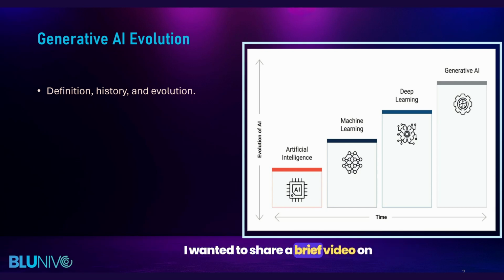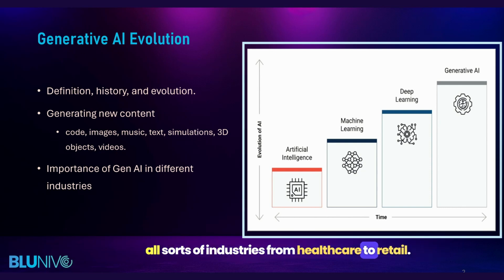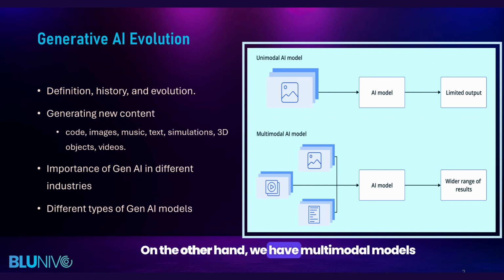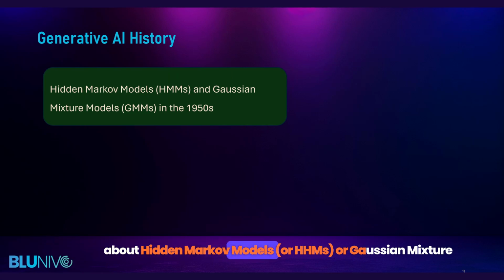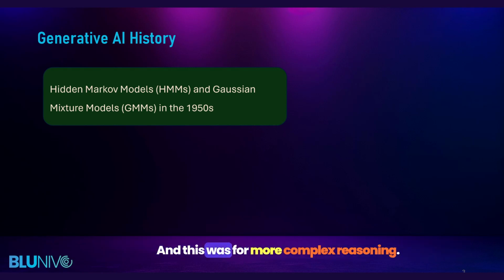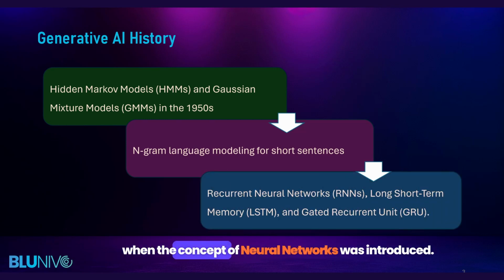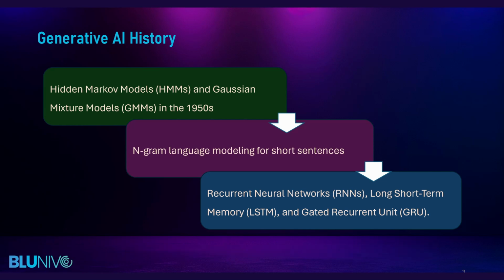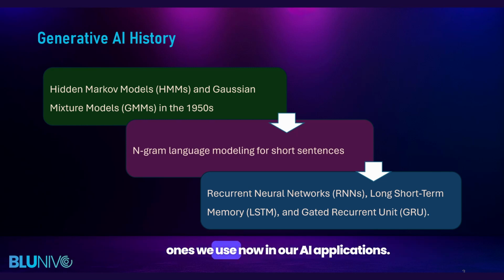The Evolution and History of Generative AI: From N-Grams to Neural Networks | 10-Minute Explainer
Find out more about the journey of Generative AI in this short, 10-minute explainer video. We cover some of the main historical milestones, starting from N-Grams and moving through key developments like LSTM, RNN, and GRU. Learn how these technologies have shaped the landscape of Natural Language Processing (NLP) and their impact across various industries. Perfect for anyone looking to understand the evolution and future of Generative AI!